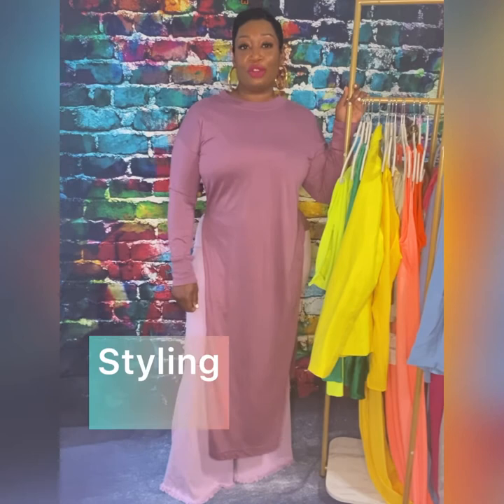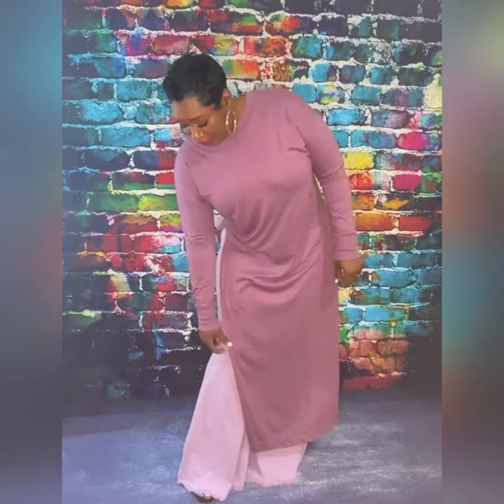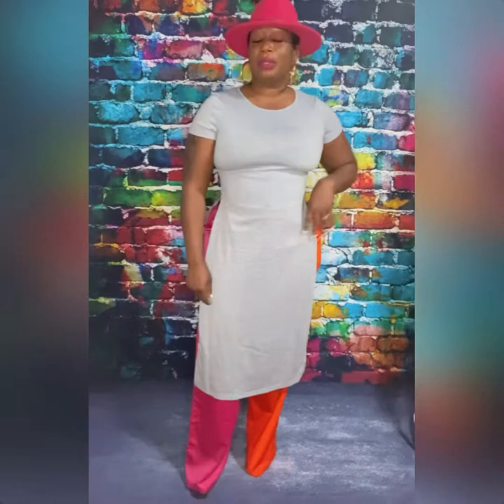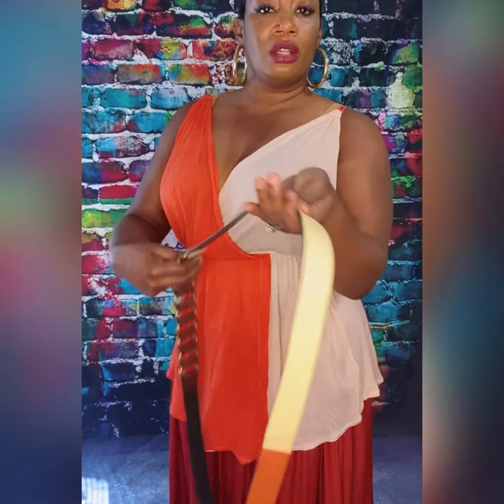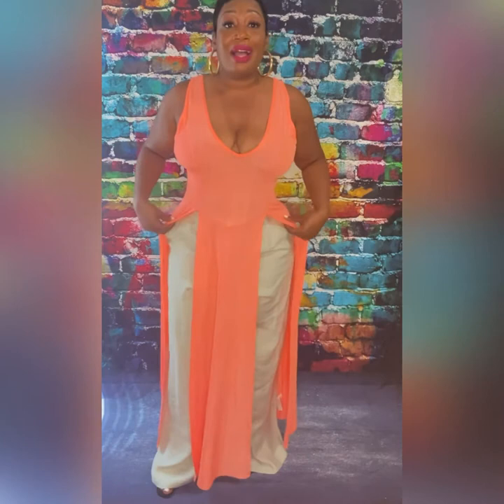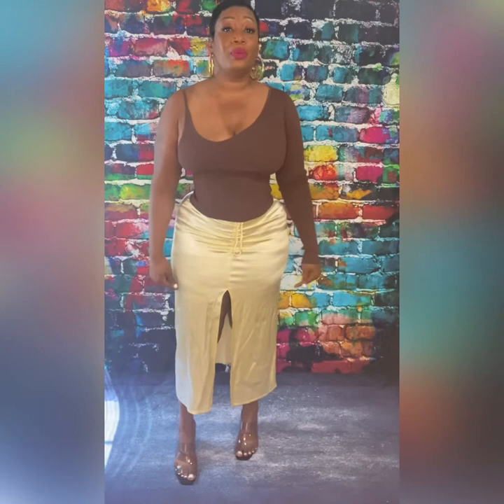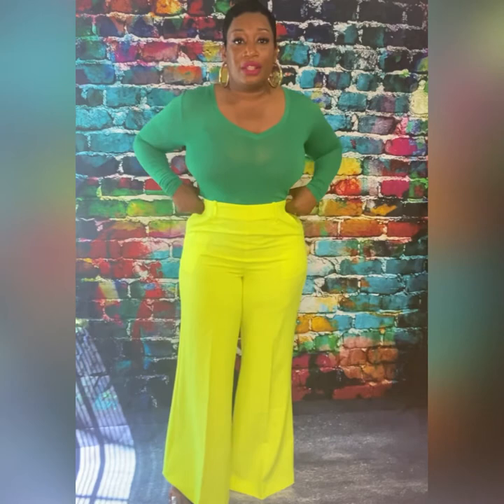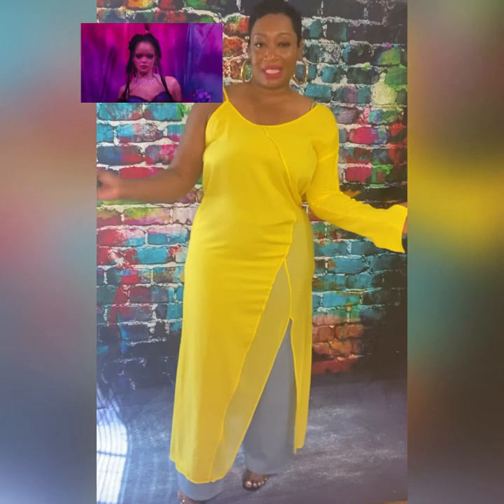COLOR BLOCKING Styling Video| Zara | Fashion Nova | Free people | And Much More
If you are looking to add a bit of color into your wardrobe or your lifestyle, then this is the video for you !

I’m Mixing and Matching colors through color blocking and  I feel it will help give you a foundation for applying the right color combinations and style into your wardrobe!

Color blocking is definitely a spring and summer essential!

I’m styling Brands from Zara , Fashion Nova , Free People , She-in , Nasty Gal , ASOS and much More !

Grab a drink and a snack and let’s get started 🤗

Song: Beach By Jeff Kaale
Intro Song By: Love by Jeff Kaale